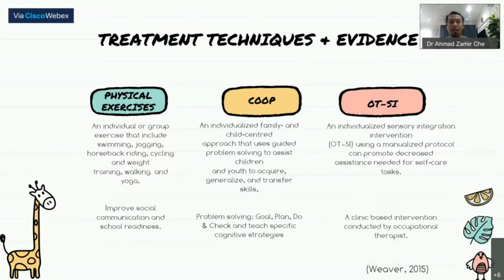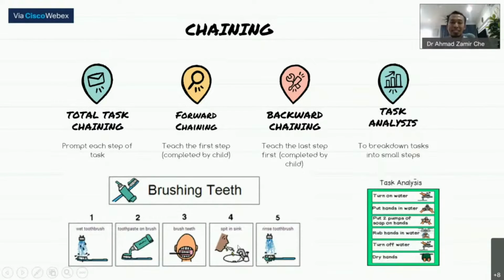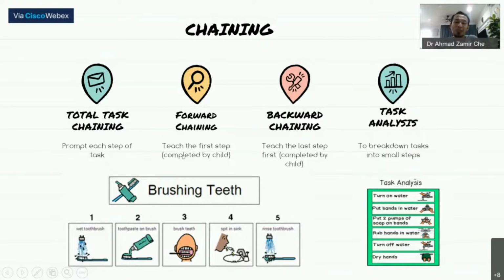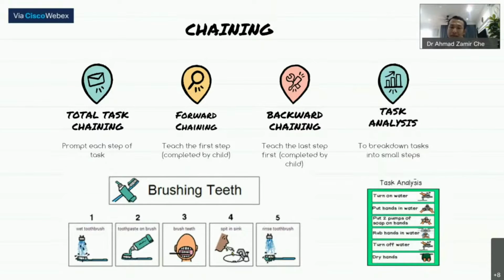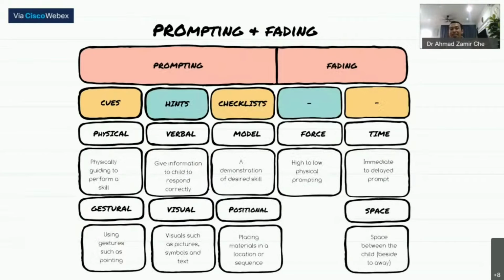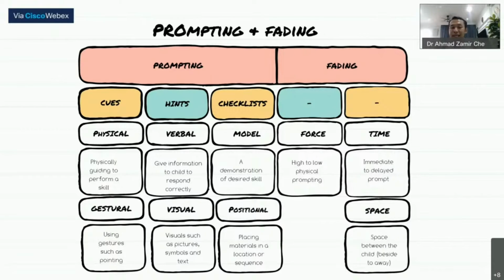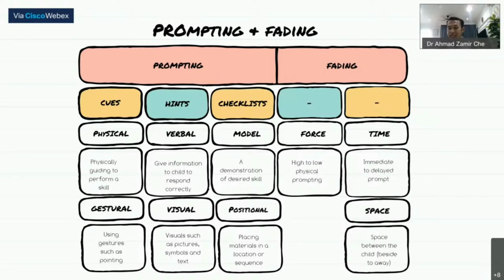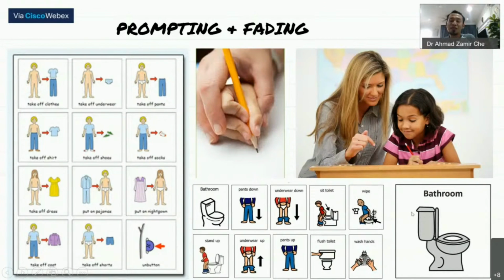6. Techniques and Evidence (PART 2)